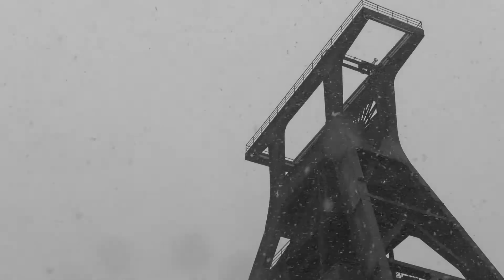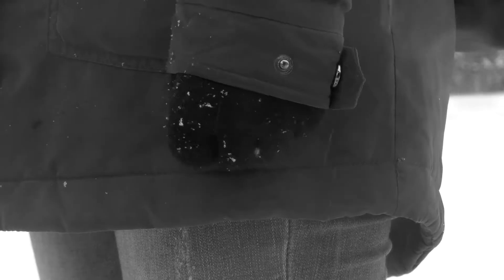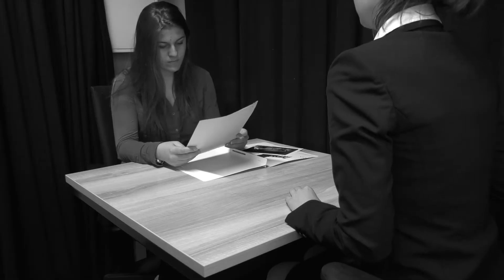Expedition Ruhr 2018 || Secret Mission: The Angel File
Adventure. Challenge. Thrill. A secret case of high priority and a thief on the run. Are you ready for the Expedition Ruhr 2018?

Expedition Ruhr is looking for a new theme for 2018 and this is my suggestion. If you fancy this theme, please leave a like or a comment.

*** PLEASE NOTE: This is a student-made theme suggestion for the Expedition Ruhr 2018 as a part of a course at Saxion University of Applied Sciences. The content of this video does not represent the official theme of the Expedition Ruhr 2018. ***